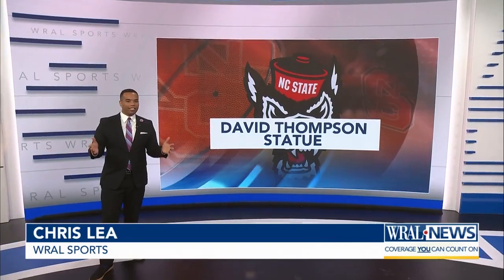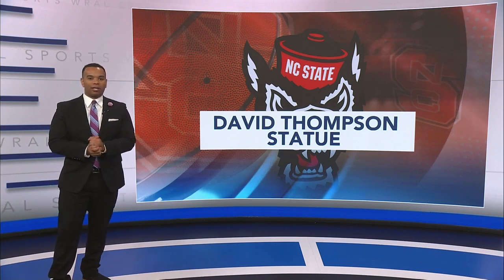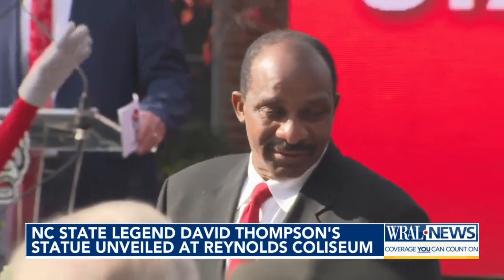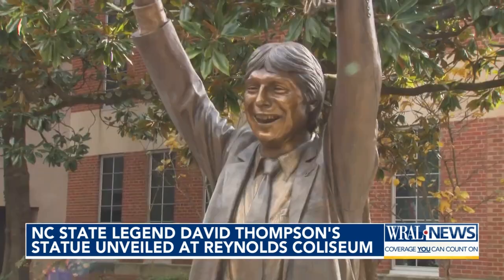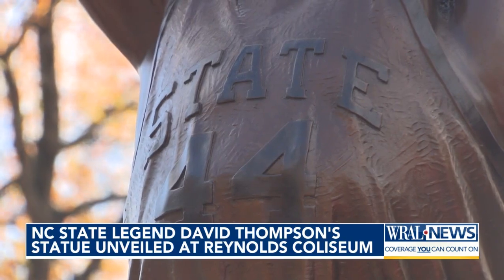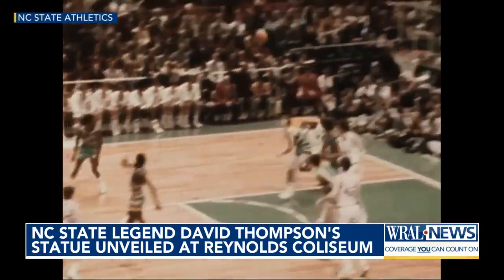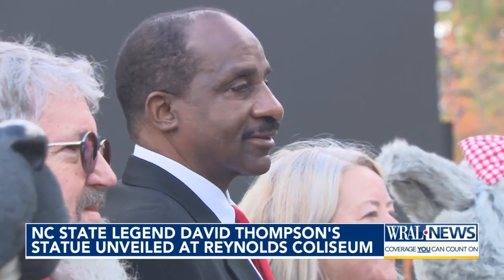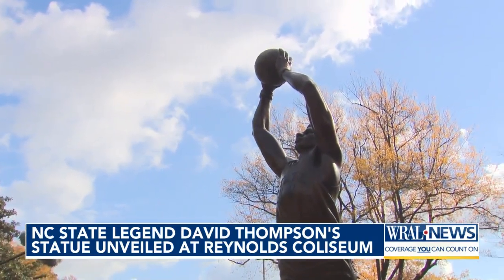NC State honors basketball great David Thompson with statue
The late Jim Valvano and Kay Yow have been honored with statues outside Reynolds Coliseum.